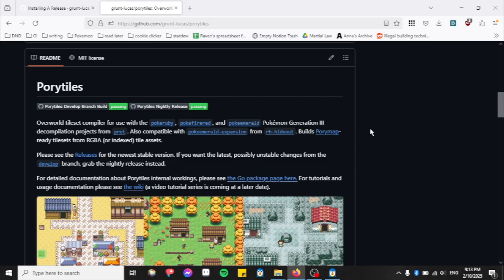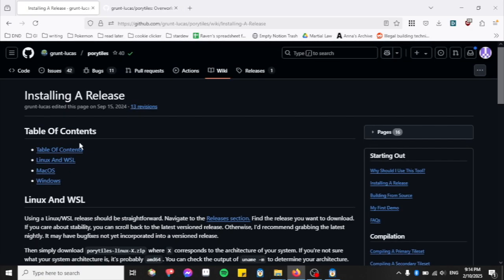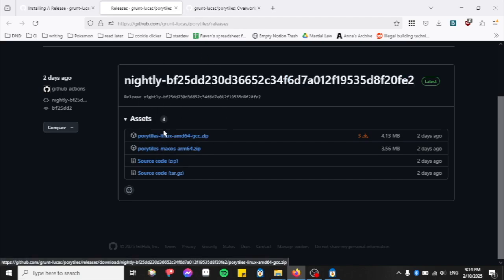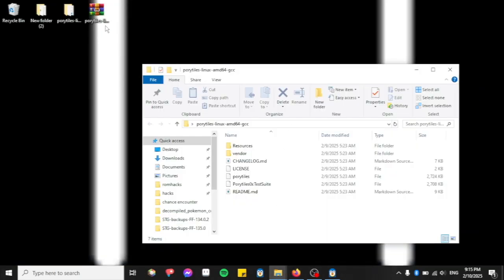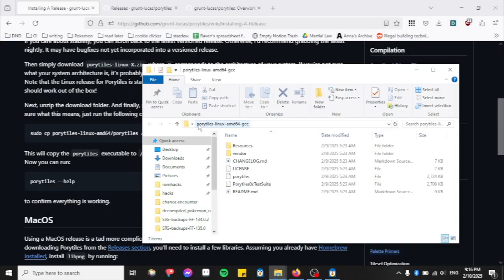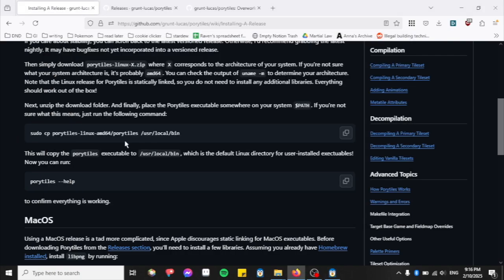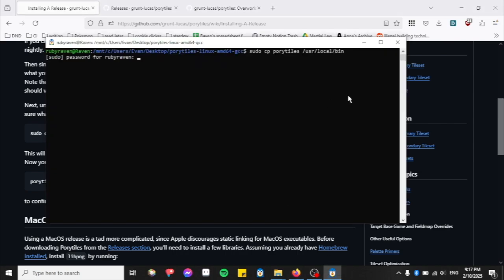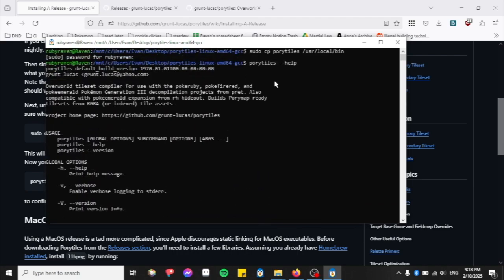Porytiles Legacy Tutorial | #1 - Installation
Part 1 of a tutorial series for porytiles-legacy, an overworld tileset compiler for Pokémon Generation III decompilation projects.